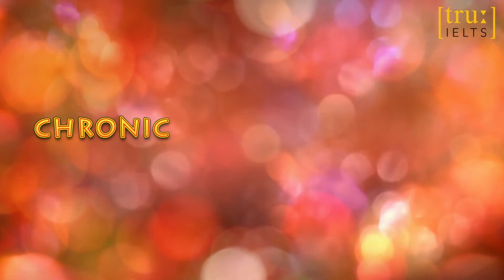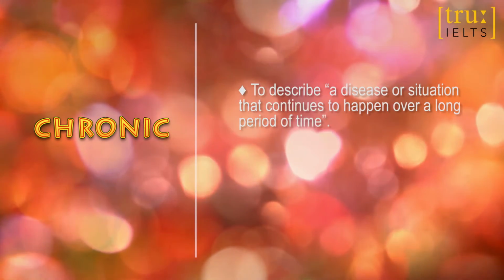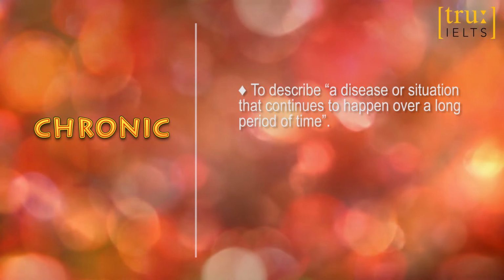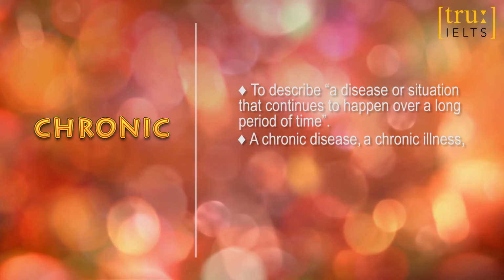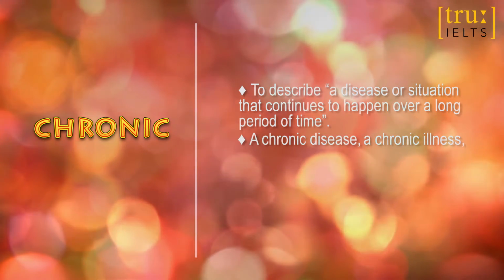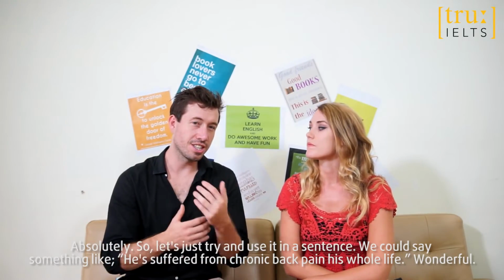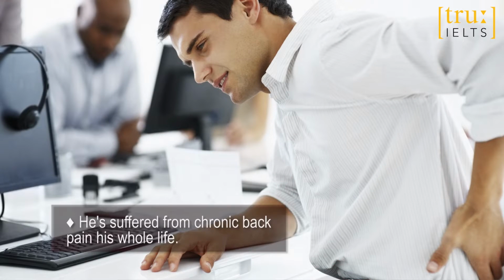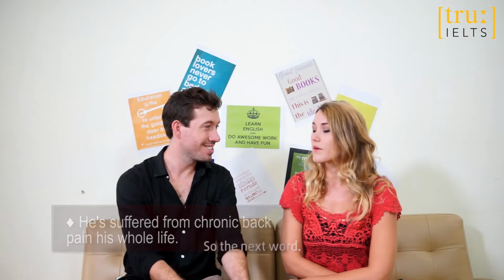[True IELTS] 8 từ vựng phải biết về HEALTH khi làm IELTS Writing - Mr.Daniel & Ms.Jessica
► True IELTS Center - Học viện IELTS thuộc ENCI Education Group
Áp dụng phương pháp A.C.C.H đến từ UK, với các thầy cô nổi tiếng Daniel, Jessica, Jack, Leigh Vu...
A = Analytical thinking
C = Critical thinking
C = Creative thinking
H = Hybrid learning
► Địa điểm học: Tháp B tòa nhà Sông Hồng Park View 165 Thái Hà & nhiều địa điểm khác